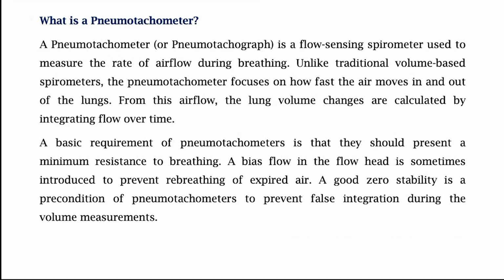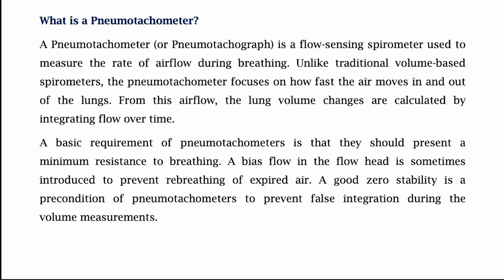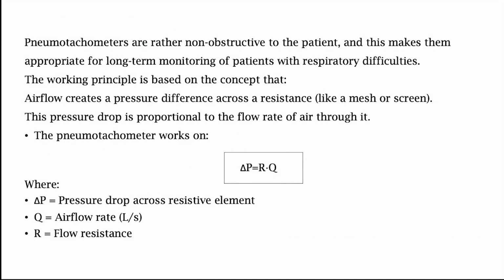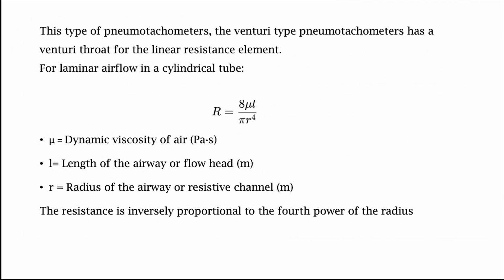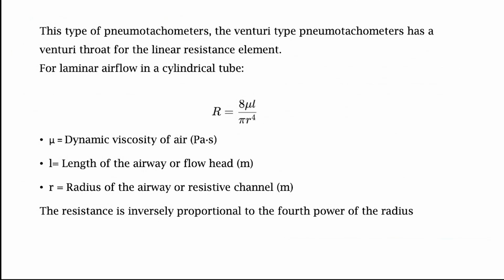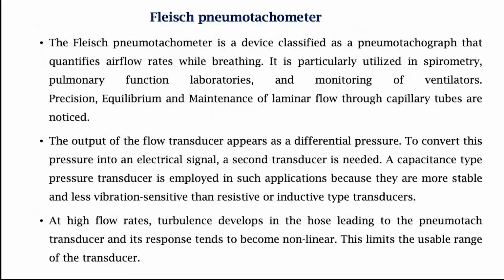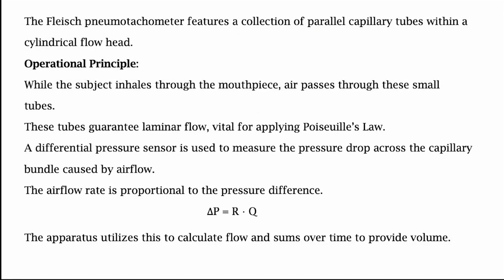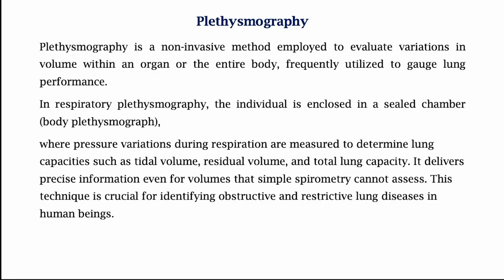Respiratory Volume Measurement-Part 2